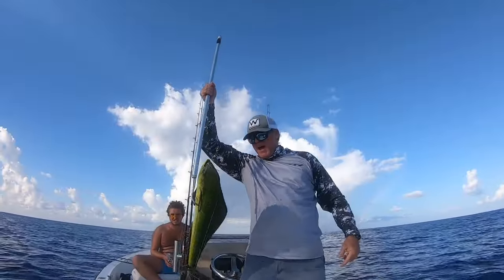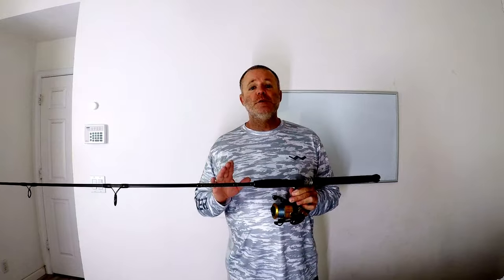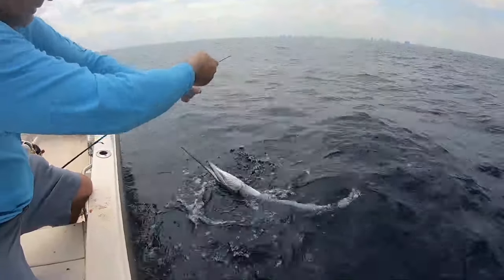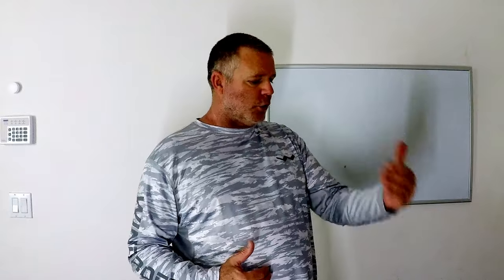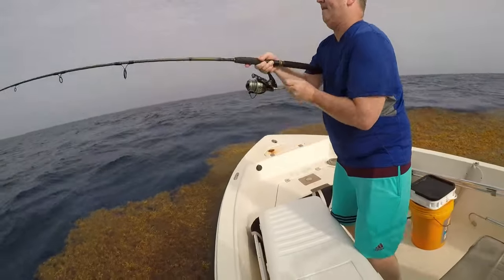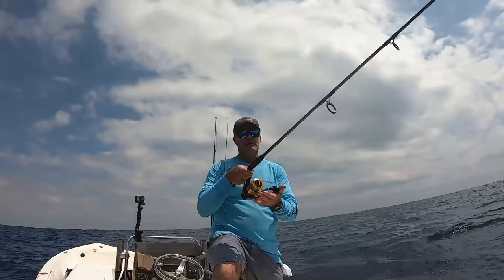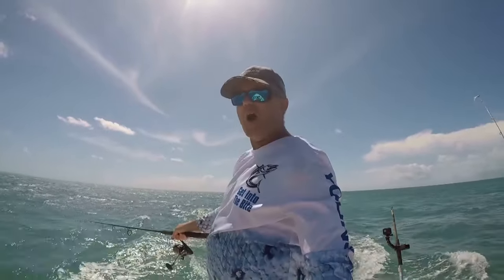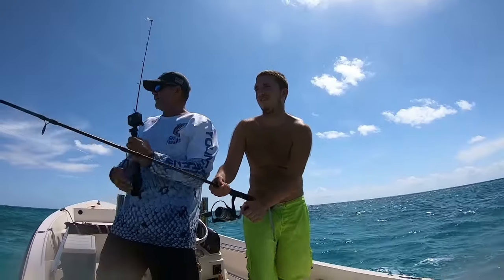How to choose the right FISHING ROD for a SPINNING REEL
"How to choose the right FISHING ROD for a SPINNING REEL".  In this episode I go over the basic necessities and thing you need to consider when choosing a fishing rod for a spinning reel.  I go over how to figure out if the rod is perfectly balanced for the reel.  I also cover what you need to think about when it comes to pliability and shock absorbency.  Last, I cover some of the specifics about the manufacturing specs of s rod and how it should corelate directly to the size of the reel and line you are spooling it with.  In theory, this should be a match made in heaven.  If you're in the market for a new rod for that spinner, or maybe you're just starting out and are unsure where to even begin looking... this episode has some of the best advice I can offer you.

Reel - Penn Spinfisher ssv5500
Rod - 7 foot Penn Battalion 15-20 lb class
line - 12lb Momoi smoke blue Nylon Mono

Reel - Penn Battle 5000
Rod - 7 foot Penn Battalion 12-20 lb class

Seaguar Red Label 20 lb test Fluorocarbon

SPRO Jig
3/4 ounce white/glow bucktail jig

SPRO Jig
1/2 ounce white bucktail jig